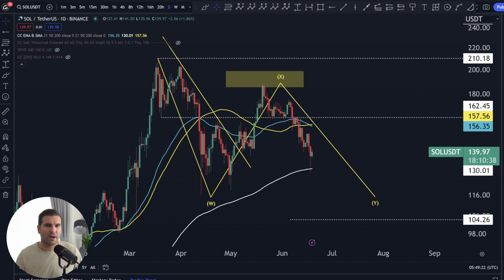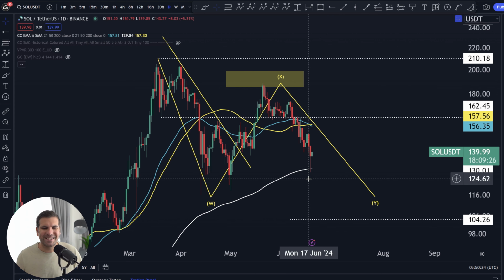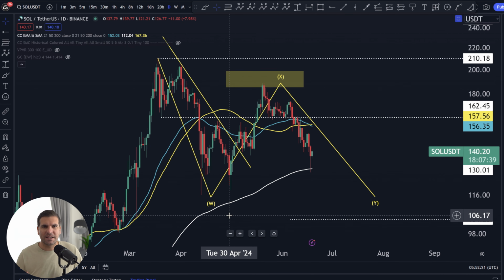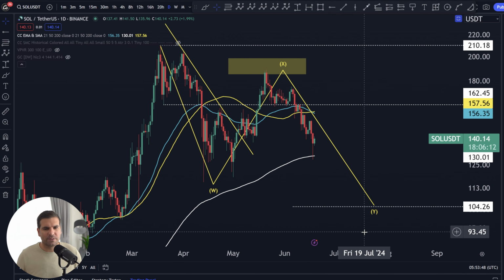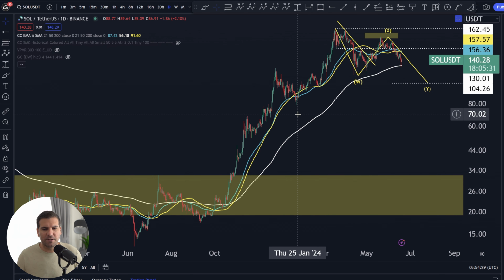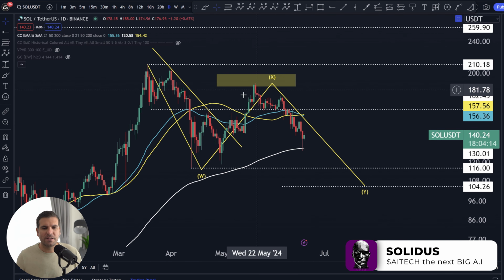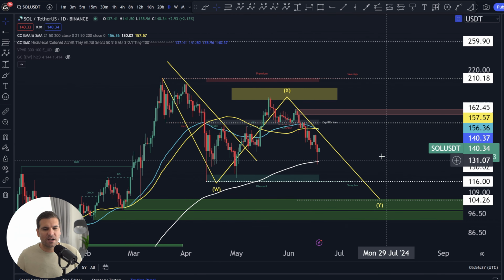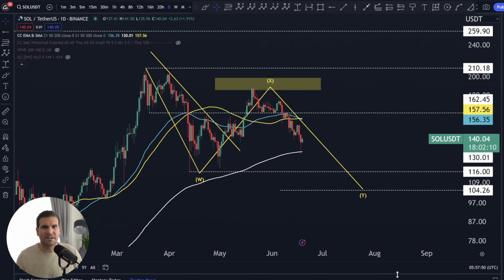Altcoin Video update